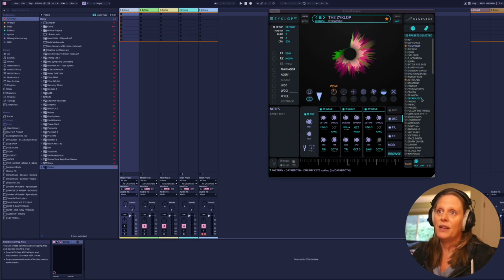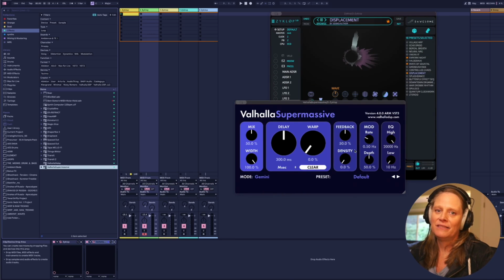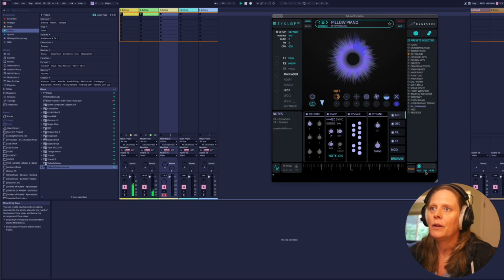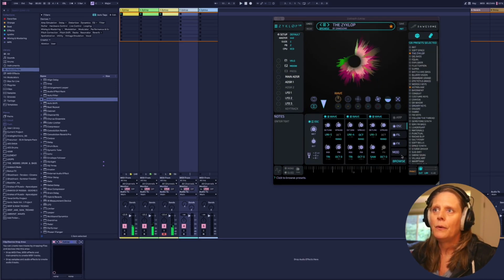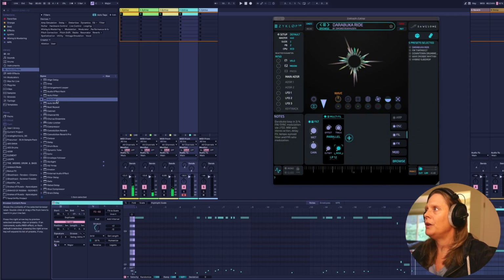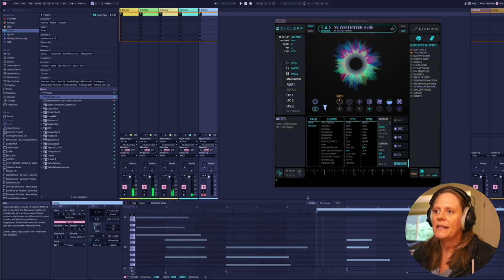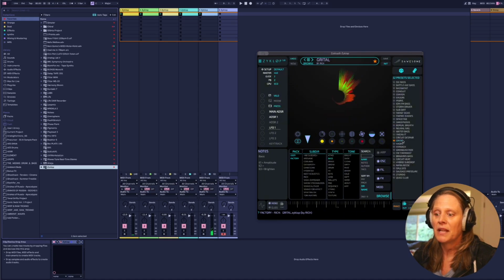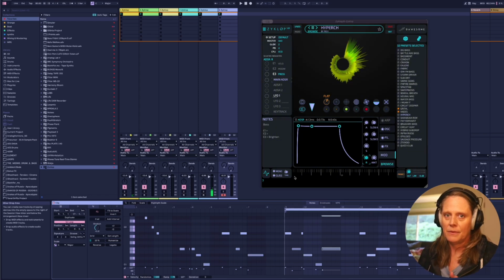Create New Ideas With Dawsome's Free Synth Zyklop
I show you how you can create a quick idea using only free VSTs Dawsome's Zyklop and Vahalla's Supermassive. You don't need a lot to make something cool!